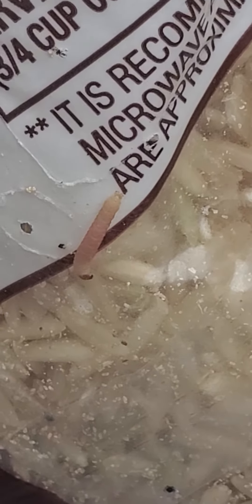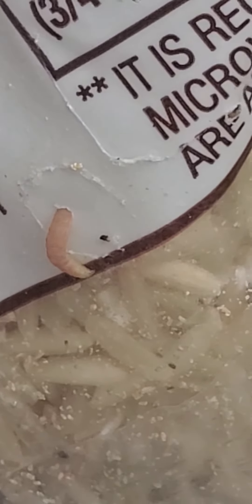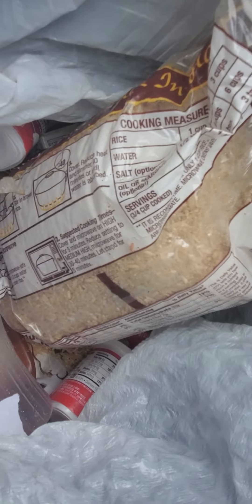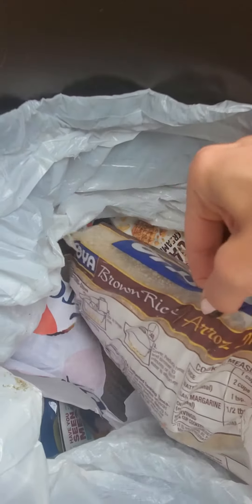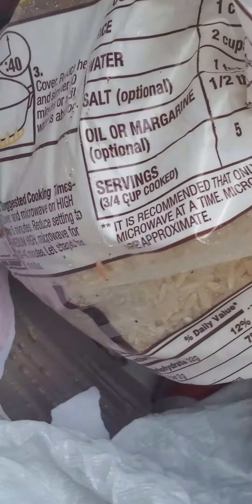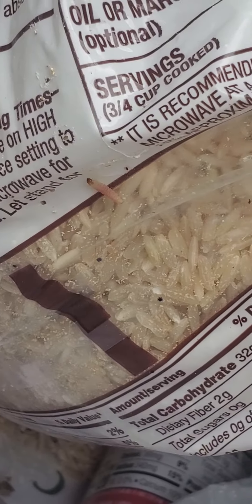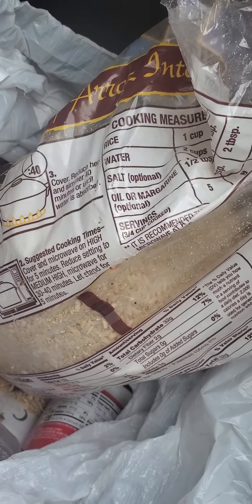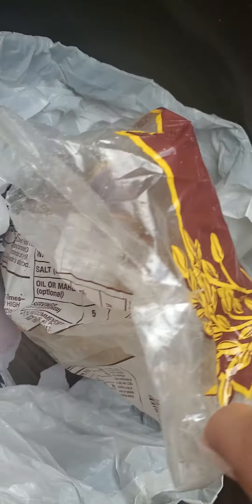RICE: Caused WORM & MOTH infestation